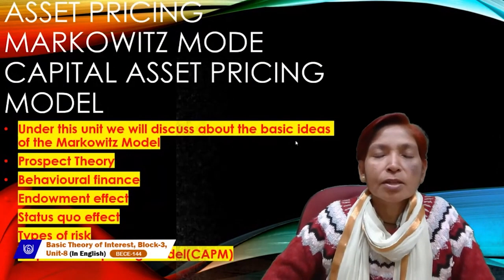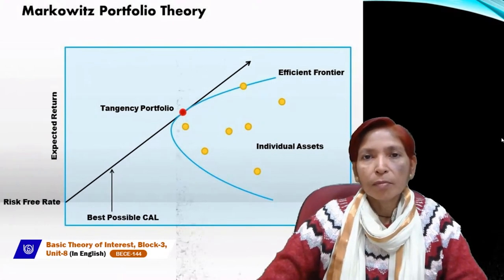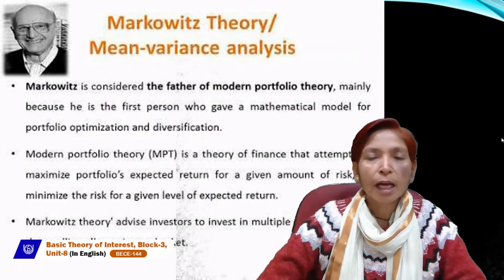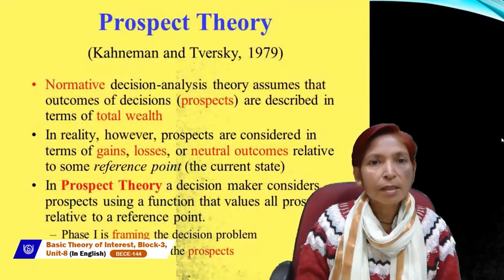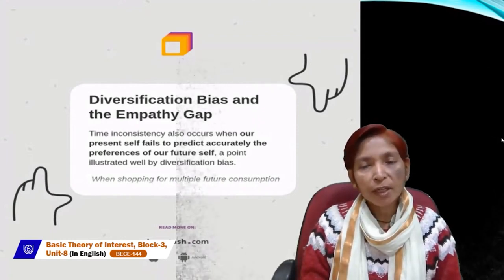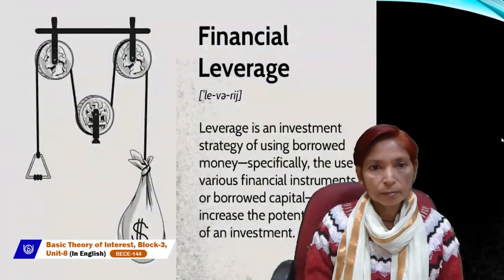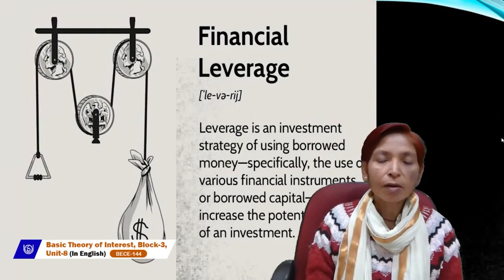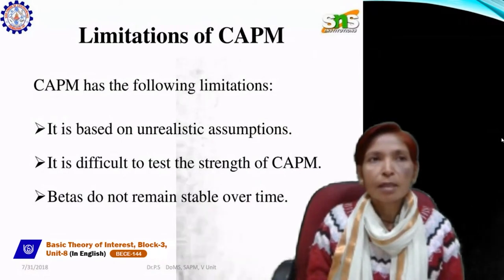Basic Theory of Interest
Block-3, Unit-8(In English)
BECE144
Dr. Reena Bajaj
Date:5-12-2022